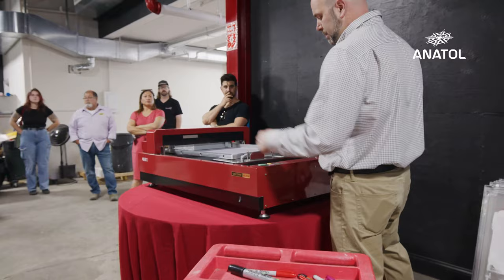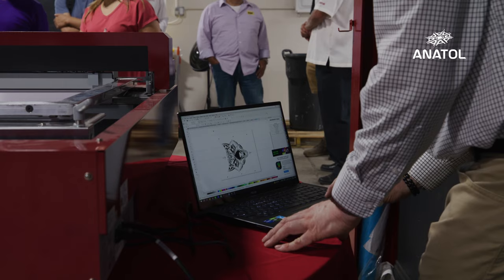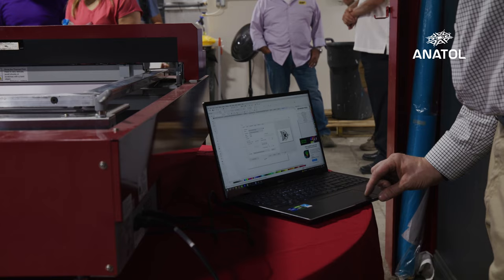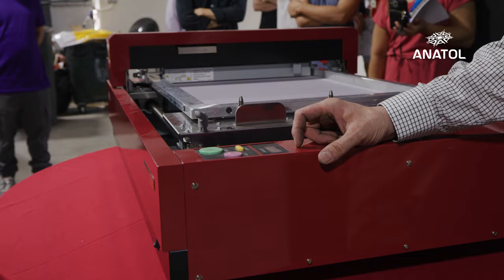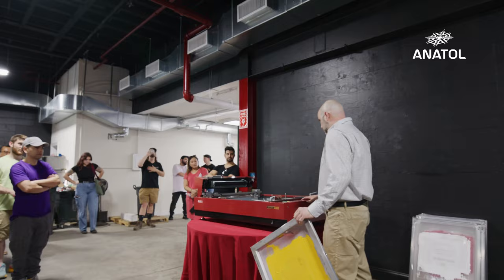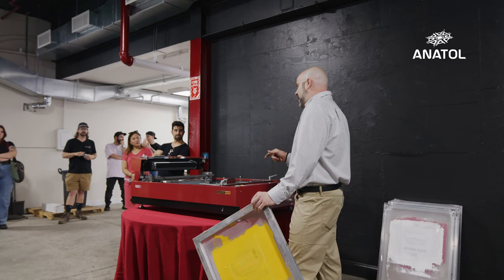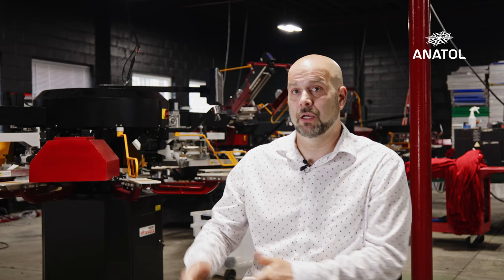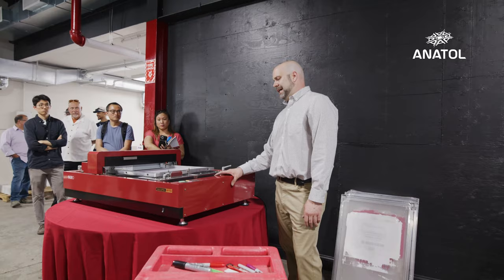Anatol Customer Stories: Matt Brandt Works More Efficiently with the RISO Goccopro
By adding the RISO Goccopro digital screen maker to his screen printing operation, Matt Brandt was able to turn jobs around faster and more easily, while still achieving the same excellent results that he did with traditional screen making.

Anatol Equipment is an official distribution partner for the Goccopro QS series of digital screen makers by RISO.